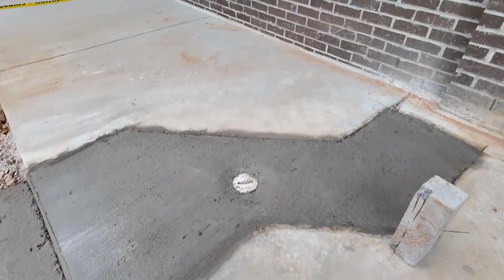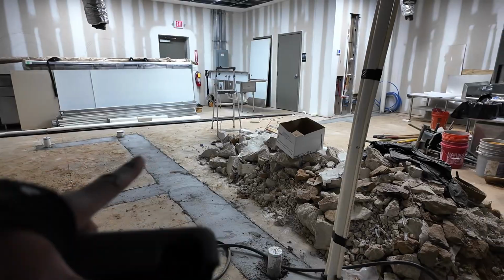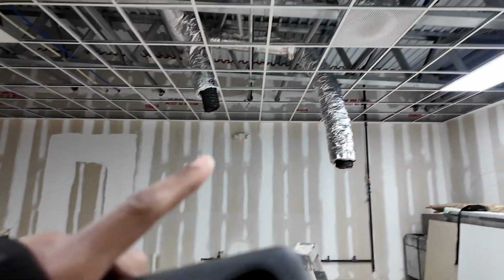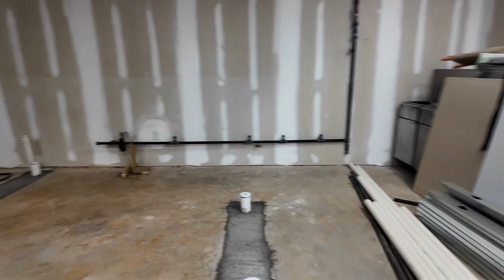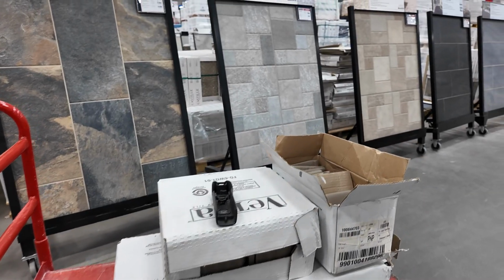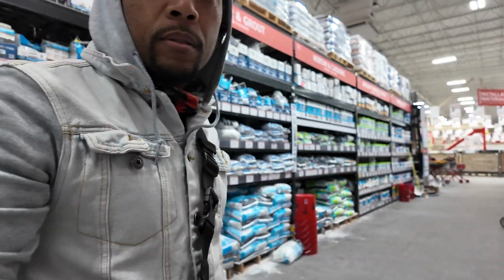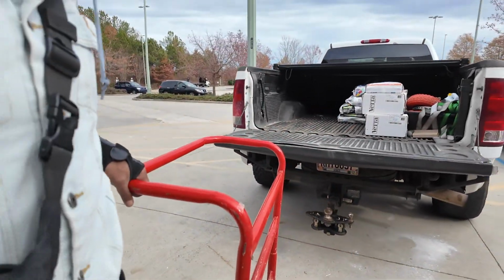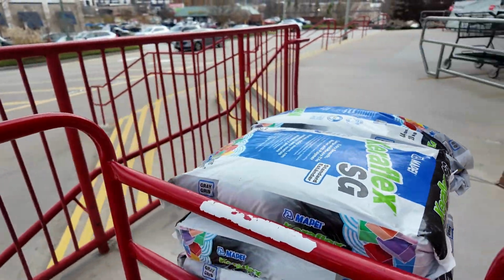MATERIAL SHOPPING FOR INSTALLING TILES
MATERIAL SHOPPING FOR PEPPAZ ISLAND GRILL TODAY PEPPAZATL.COM